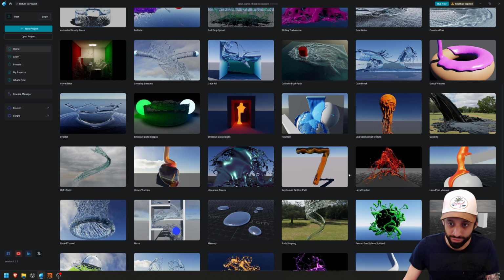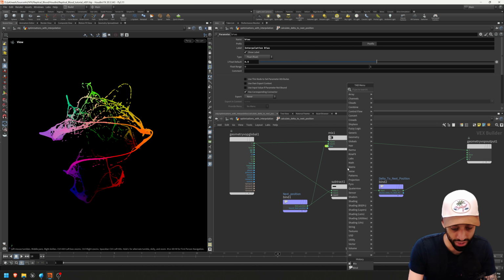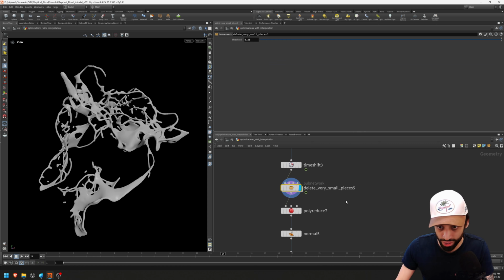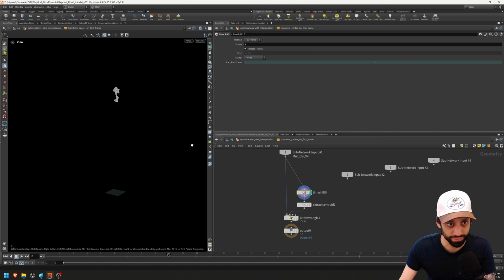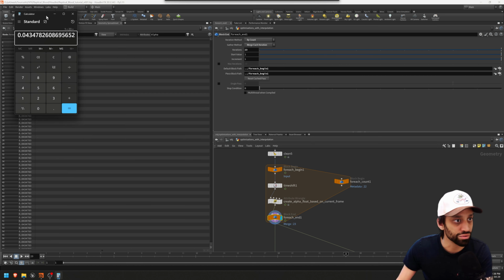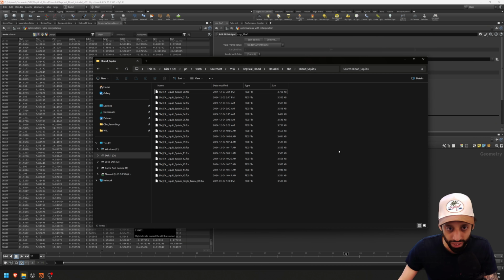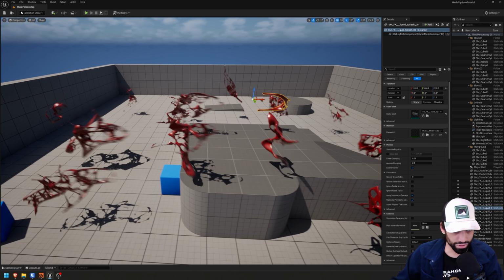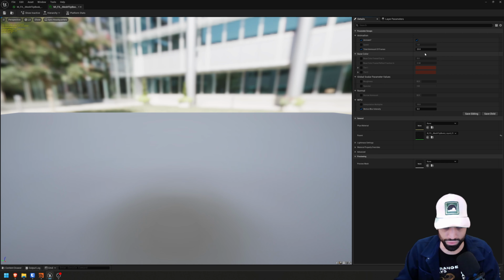AAA new lightweight Mesh Flipbook with interpolation technique. Unreal + Houdini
In this tutorial, I break down my new technique for creating highly efficient 3D liquid mesh flipbooks for real-time VFX.

This approach is designed for performance without sacrificing visual quality:
• Each liquid splash is less than 1MB
• No textures required at all
• Fast rendering using an opaque material
• Supports dozens of instances on screen with minimal cost
• Smooth interpolation driven by vertex color
• Fully compatible with slow motion

I developed this technique while working on High On Life 2 to give us the freedom to emit tons of liquid splashes at a very low cost. Previous approaches all came with major trade-offs, whether it was performance, memory, or flexibility. So this was built to avoid those limitations entirely.